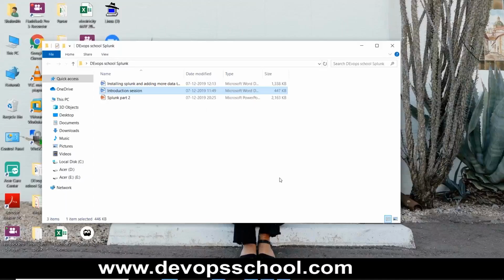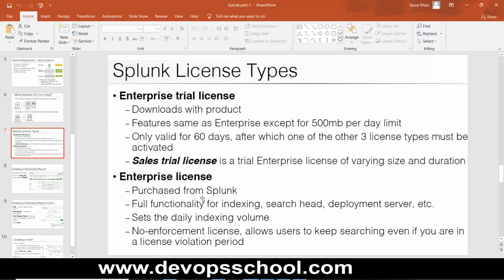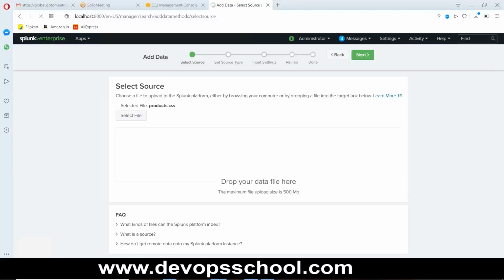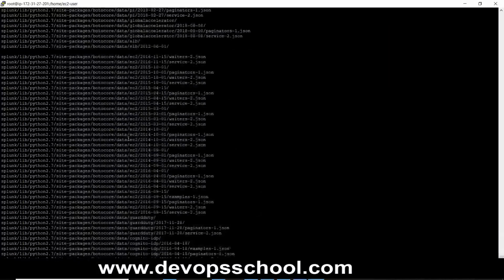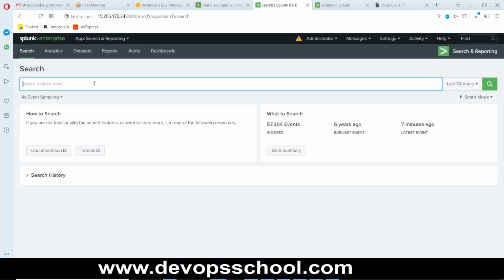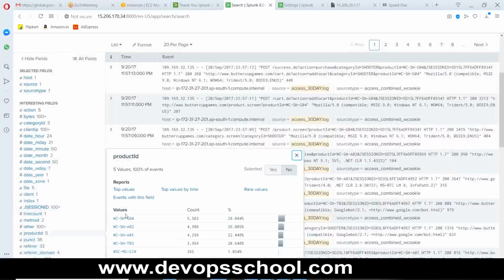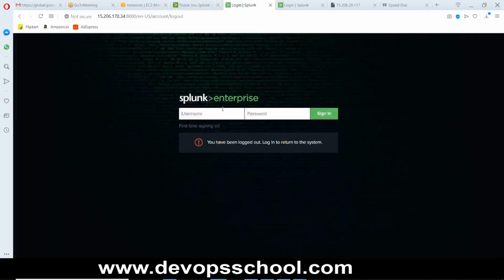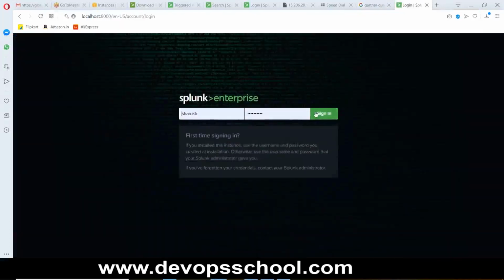SPLUNK Essential Tutorial By Shahrukh in 2020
Splunk is a tool which is used for monitoring, searching, analyzing and visualizing the machine generated data in real time. It can monitor and read different type of log files and stores data as events in indexers. This tool allows you to visualize data in various forms of dashboards.

In short we can say, Splunk makes machine data accessible, usable, and valuable for everyone.

~ Overview
 ~Machine Data
~Splunk Architecture
~Careers in Splunk
~Summary

Setting up the Splunk Environment
~Overview
~Splunk Licensing
~Getting Splunk
~Installing Splunk
~Adding Data to Splunk
~Summary

Basic Searching Techniques
~Overview
~Demo: Adding More Data
~Search in Splunk
~Demo: Splunk Search
~Splunk Search Commands
~Demo: Splunk Processing Langauge
~Splunk Reports
~Demo: Reporting in Splunk
~Splunk Alerts
~Demo: Alerts in Splunk
~Summary

If you want to join our SonarQube classroom training & workshop OR online (Instructor-led) sessions than checkout the dates

Who should go for this course?
~DevOps engineers/professionals
~Automation Engineers
~Developers
~System Administrators
~Search Analysts
~Database Experts

Pre-requisite
~There are no specific prerequisites
~Data Analytics concepts is beneficial

How was the tutorial?
Please let us know by sharing your feedback?